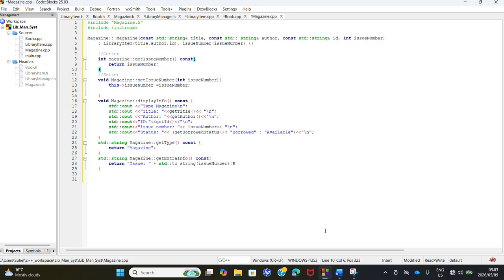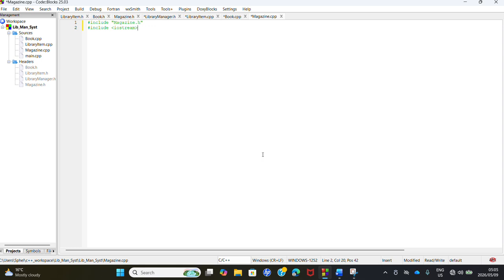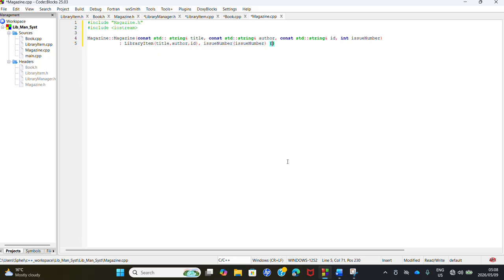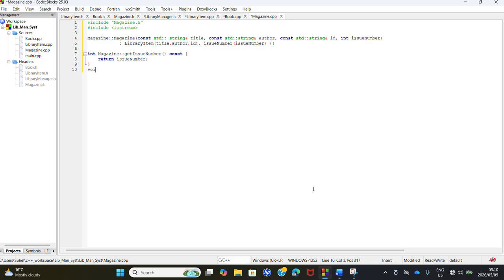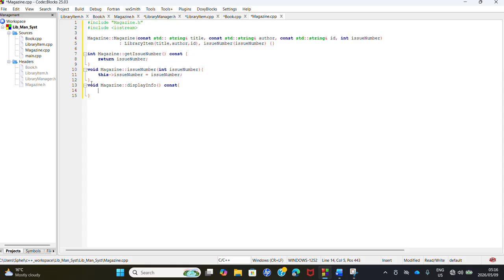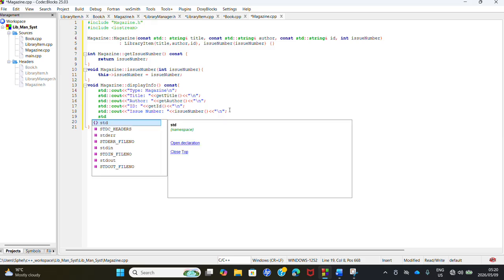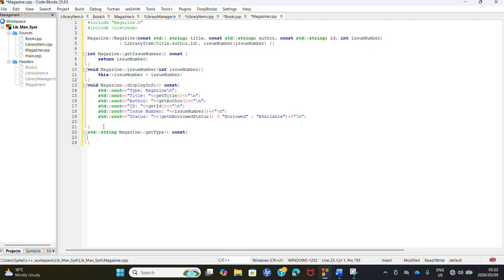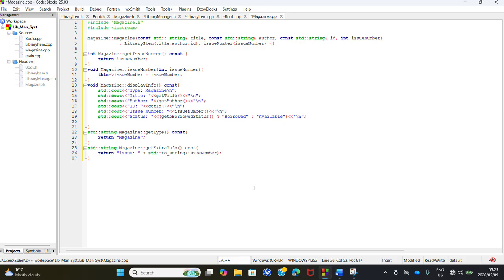Library management system part7